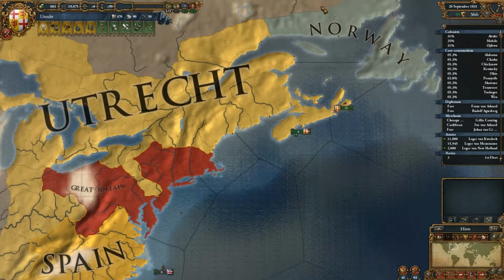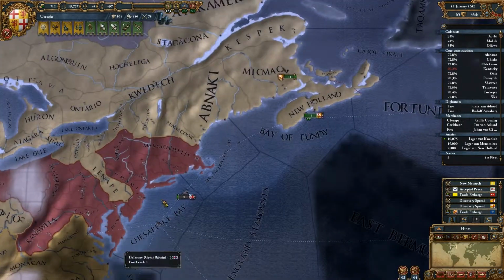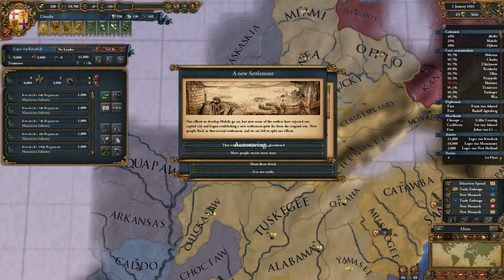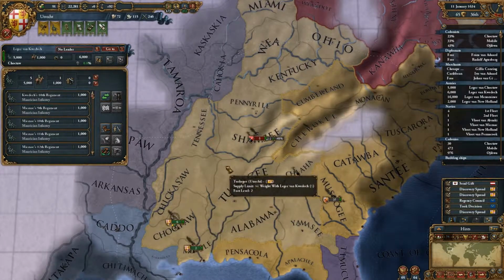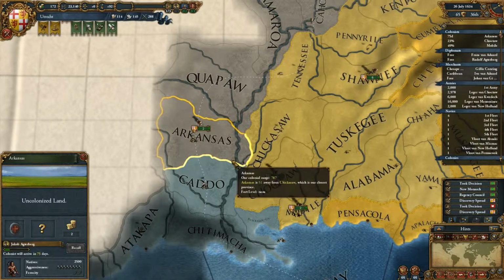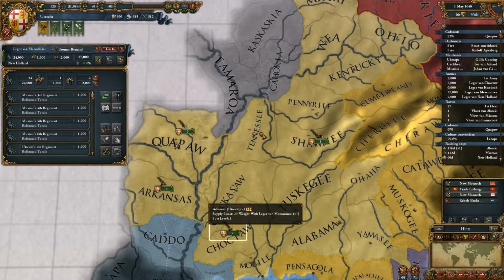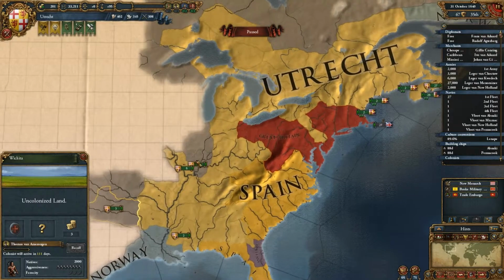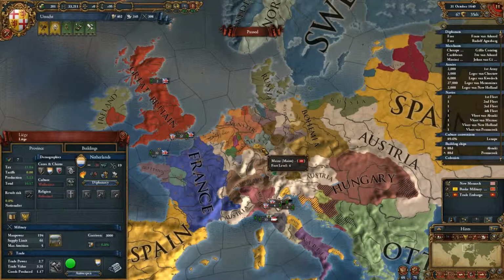Let's Play Europa Universalis IV: Utrecht Episode 15